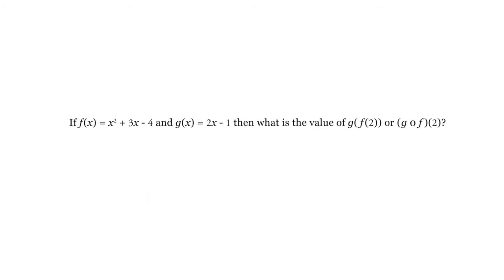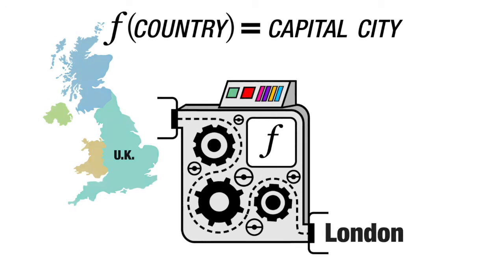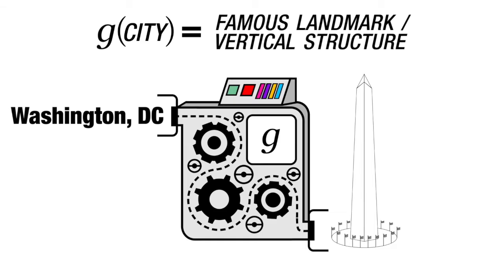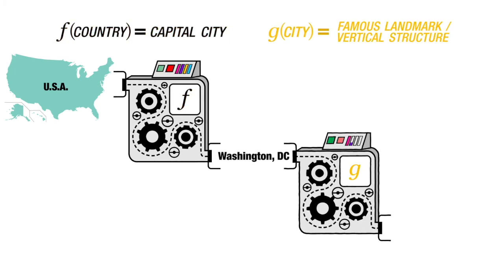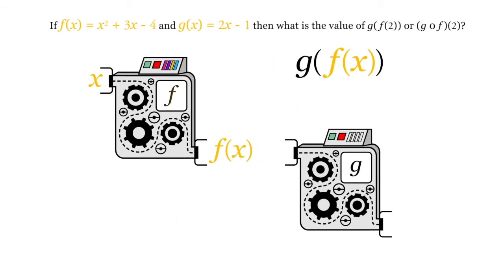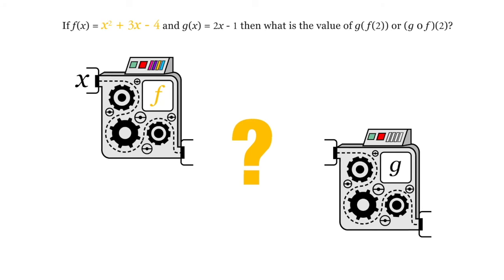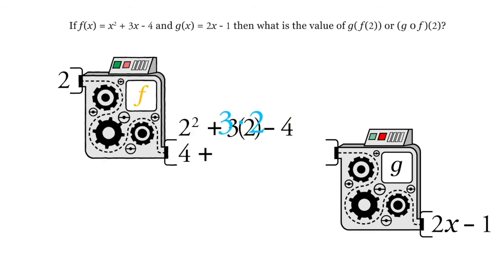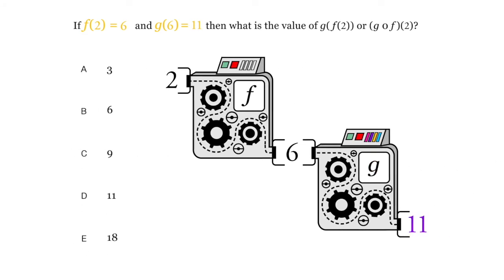Solving Algebraic Functions Part 2 - Algebra SAT/ACT Math Question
Michael walks through this algebraic functions practice problem in today's video. This question is a bit tricky, so pay attention to Michael's explanation.